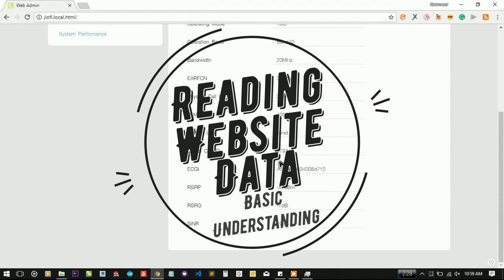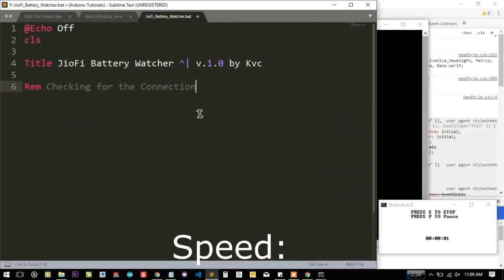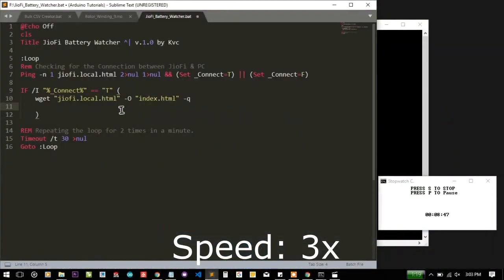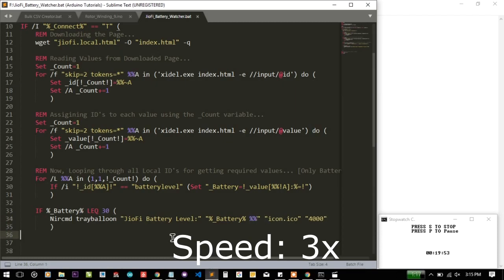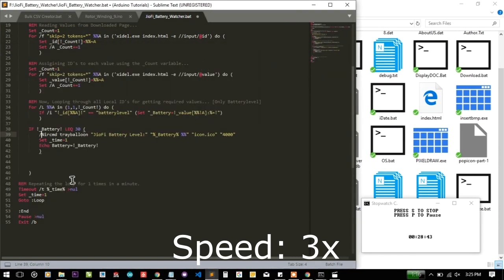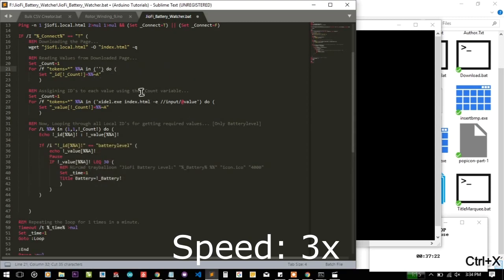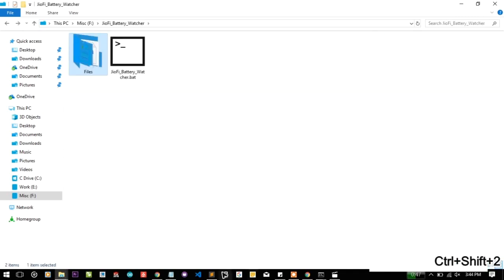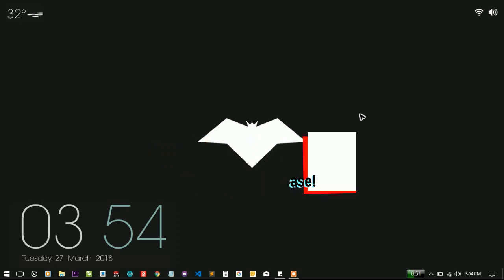Basics of Batch - Part IX | Reading Websites via CMD (Creating Desktop App with Notepad)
As promised in the previous video! This part is a better one! (as compared to all theory videos of mine)

This is the next part of the Video Series - Learn Batch Programming. And, you'll learn to...
• Read and manipulating online data/websites to ...
• Create desktop apps as per your requirements.
• Creating dynamic code - to make it auto-update with the website data updates.

Hope, You'll like it... Link to the official Reference book
(even though, the topic is out of the course of the book):